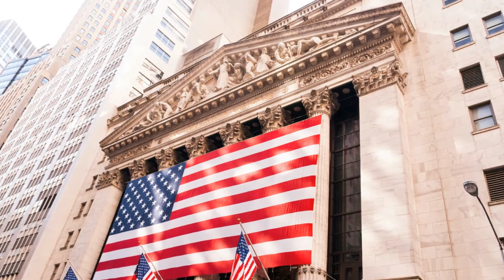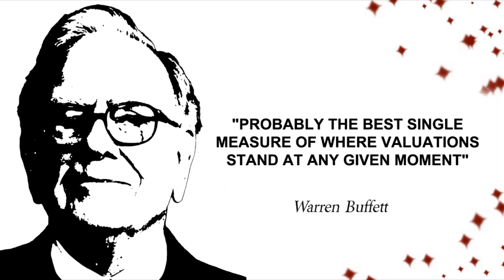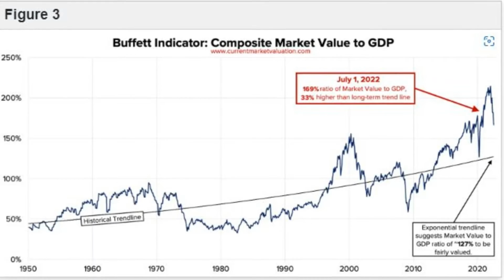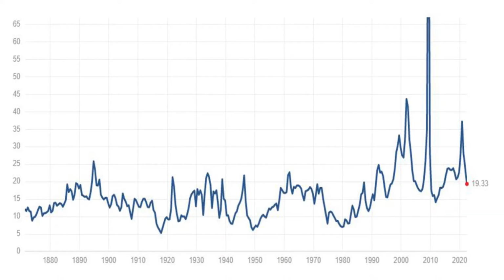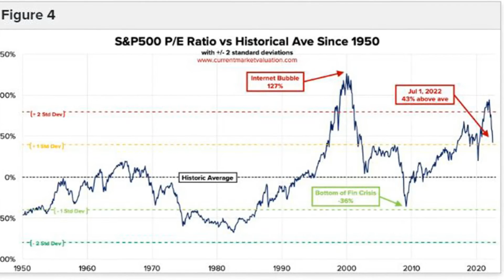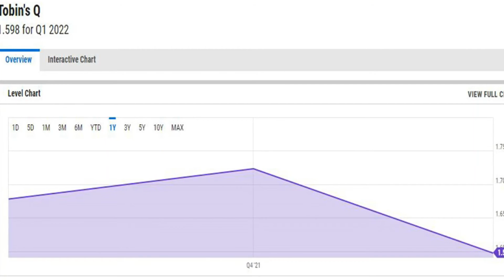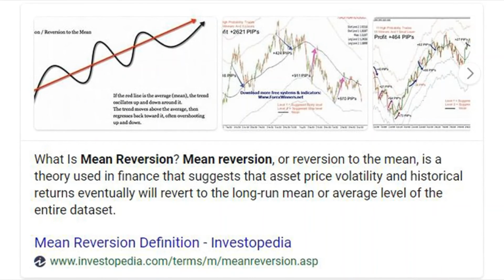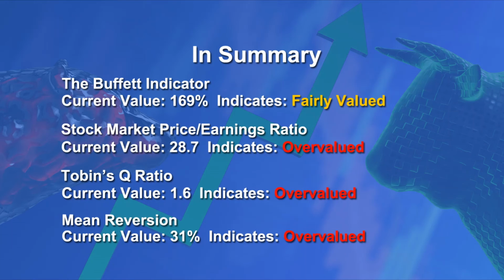Is the US Stock Market Overvalued? (Four Value Indicator Checks)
The US stock market value has changed a lot over the last 2 years. The S&P500 fell sharply during the early phases of Covid, then went on a growth spurt to new highs and in 2022 has dropped back a little. The question many of us are asking is, “Is the stock market overvalued or undervalued?”

In this video we run through 4 of the popular metrics; The Buffett Indicator, Market PE Ratio, Tobin’s Q Ratio & Mean Reversion.

✔️ Trade Commission free at eToro (Your capital is at risk. Other fees may apply)
✔️Earn up to $20 worth of crypto whilst learning at Coinbase
✔️Hargreaves Lansdown: Private Investor platform for ISAs, Pensions & more.

Links to resources:
In the video we referenced information from the following: